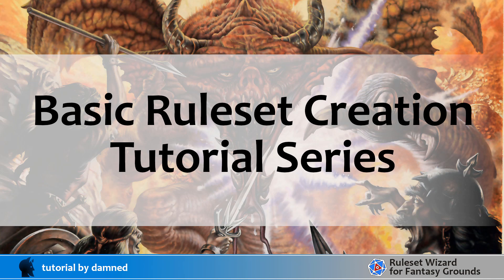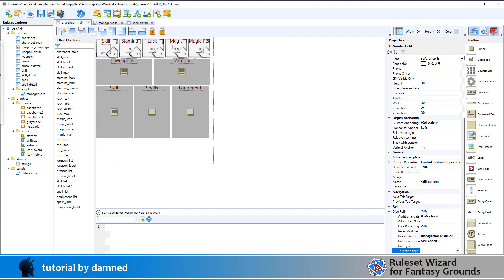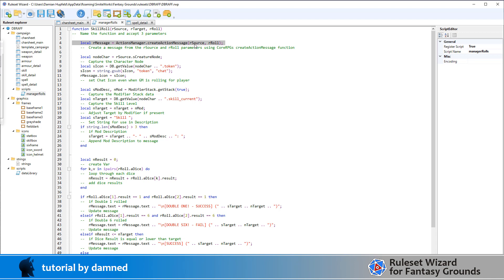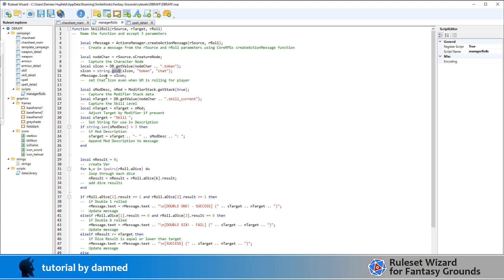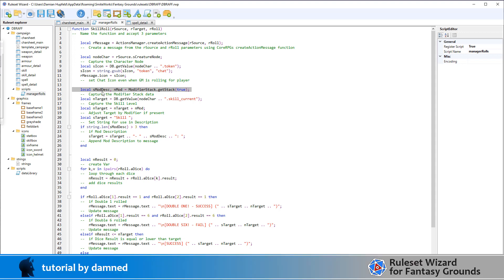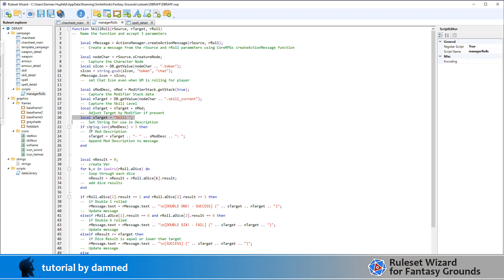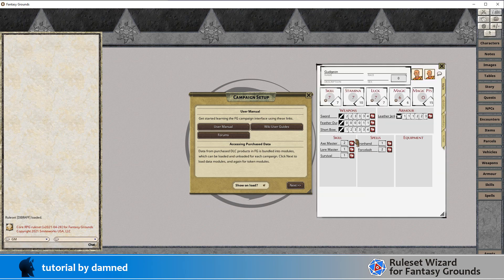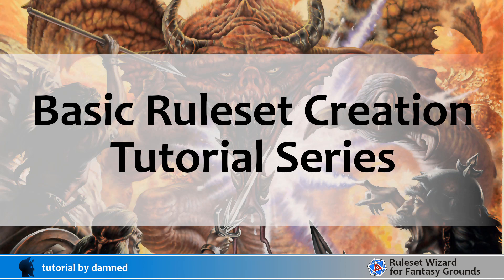Basic Ruleset Creation Tutorial Series 007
In this series we build a *Character Sheet* for the *Advanced Fighting Fantasy RPG* system for use with the *Fantasy Grounds Unity* Virtual Tabletop.
I use the following tools -
*Ruleset Wizard*, *Notepad++*, *GiMP* and *Fantasy Grounds*.
In this video we build a custom Roll Handler so that we can apply the Modifier Stack to the Target Number rather than to the Roll. We will reuse much of this code for Luck and for Magic.